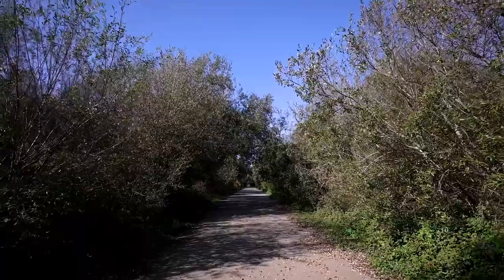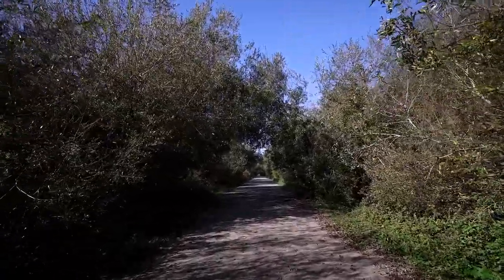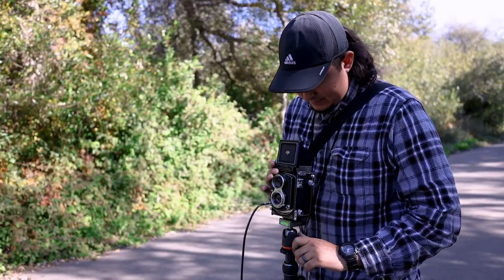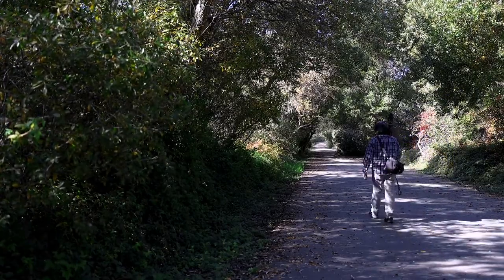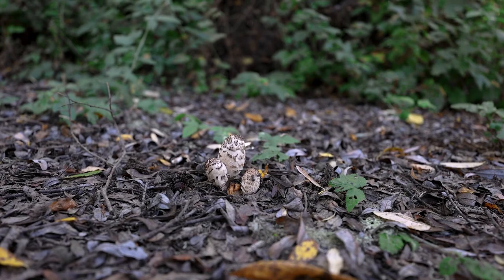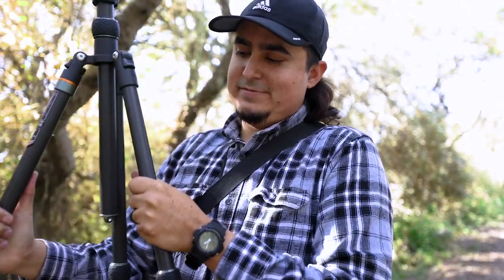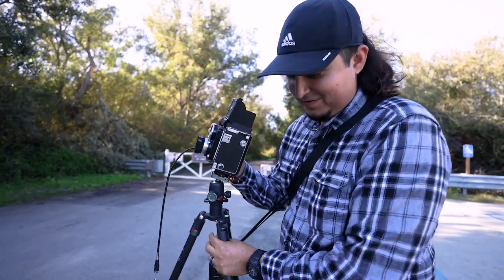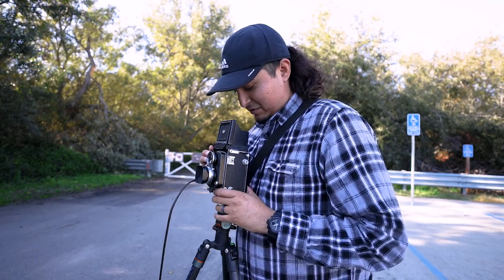Adventures on film ( 1950's Minolta twin lens)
Going out to a local spot trying to finish a roll in 2 hours!
Shooting a 70 year old twin lens 120 film camera !